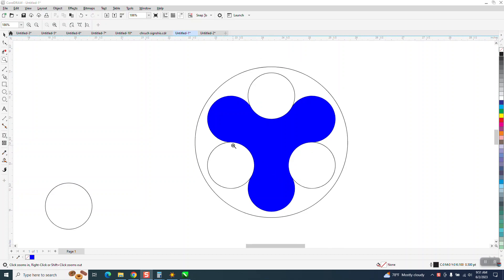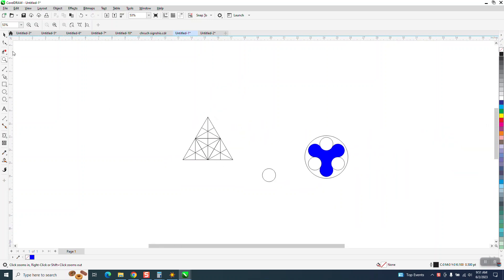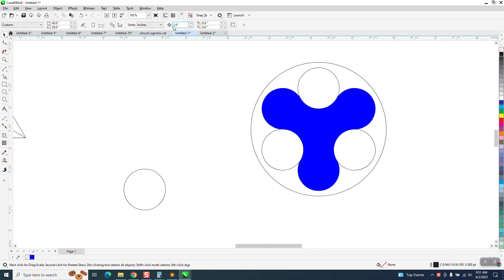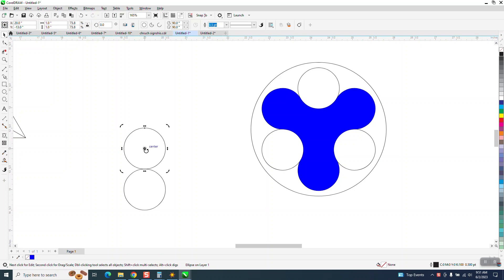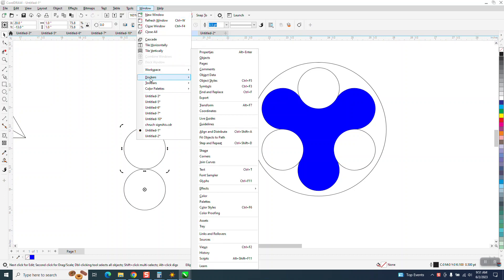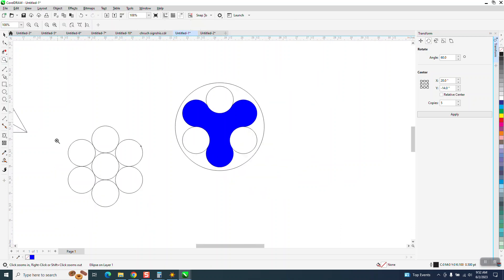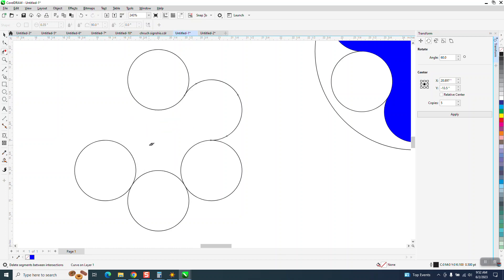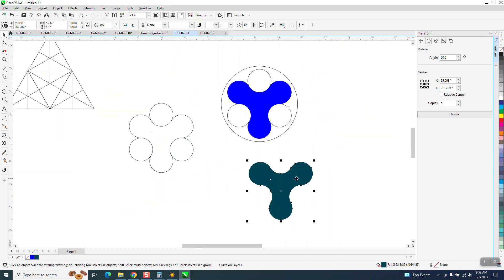CorelDraw Tips & Tricks Draw THIS using a Triangle Part 3 EASY